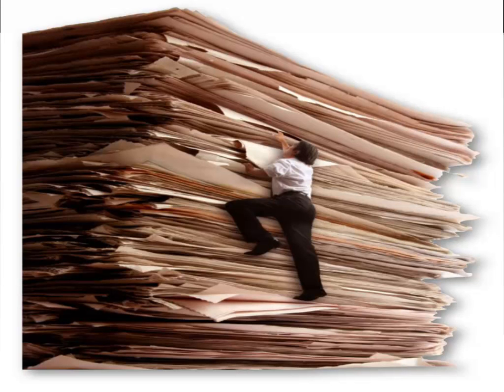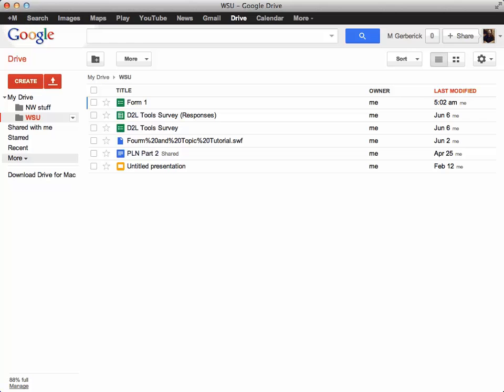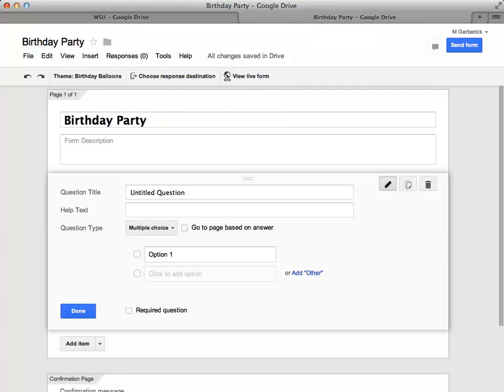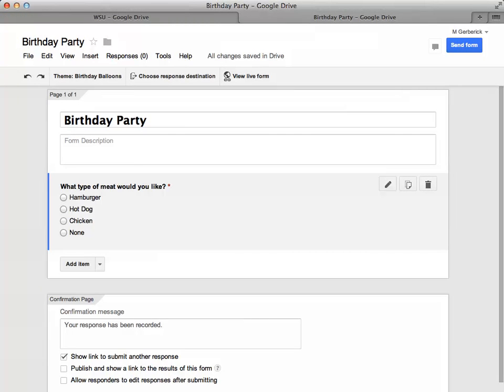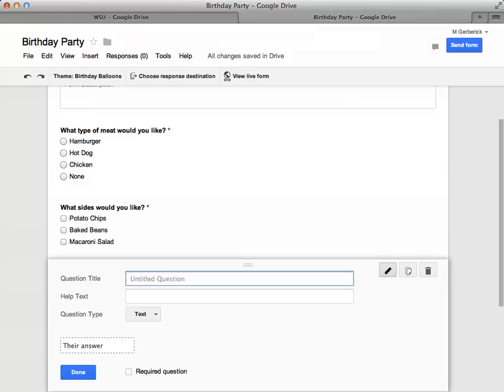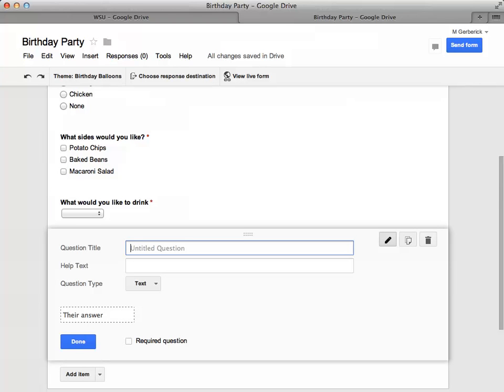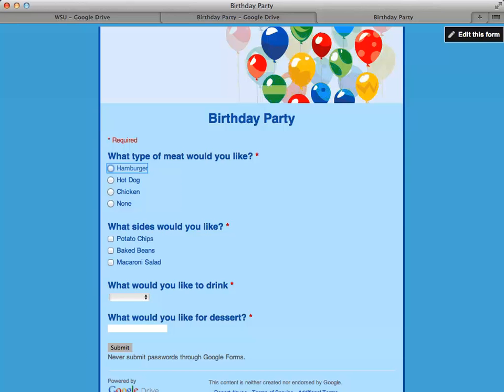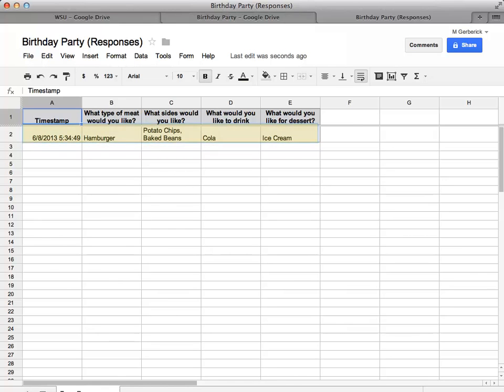Google Forms Tutorial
Use this tutorial to learn how to use Google forms to save lots of paperwork.